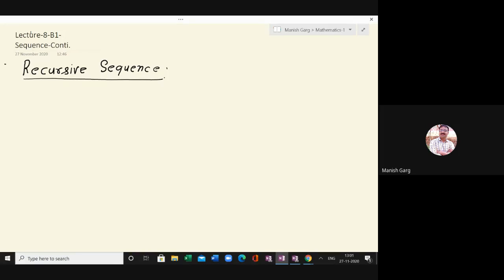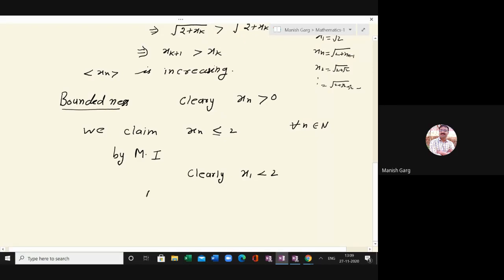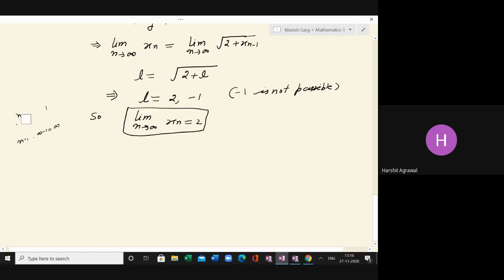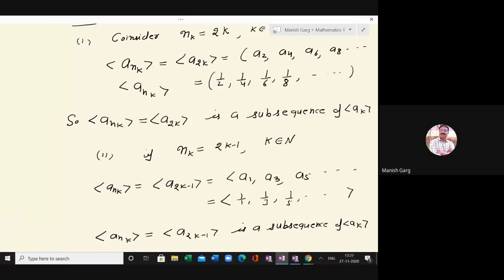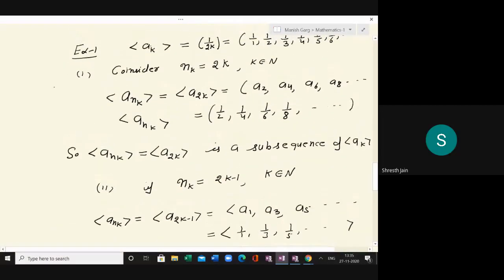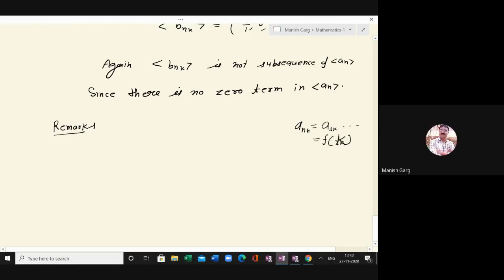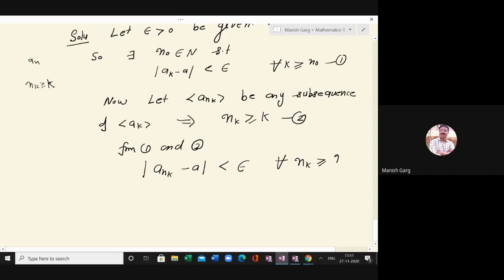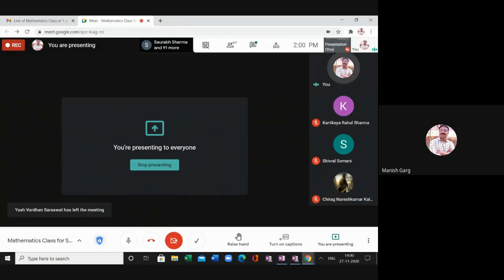October 17, 2023